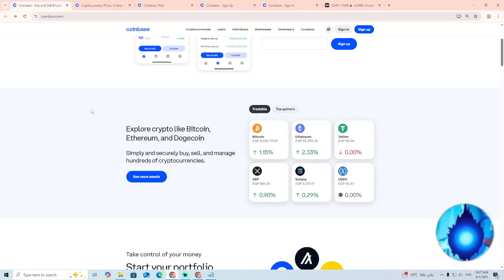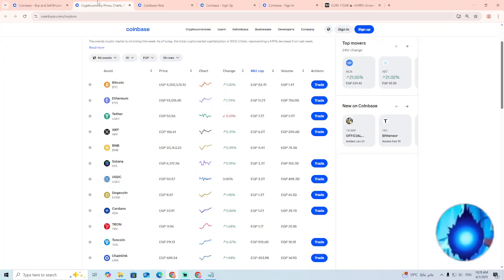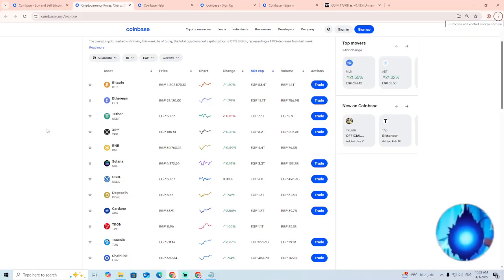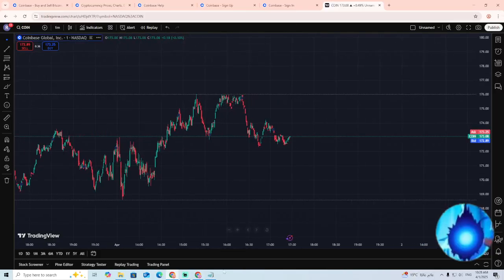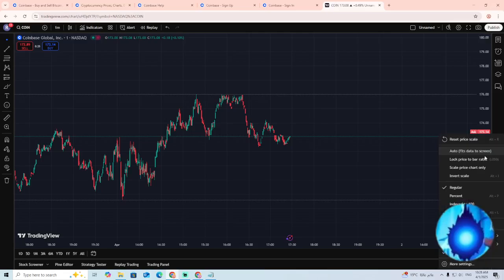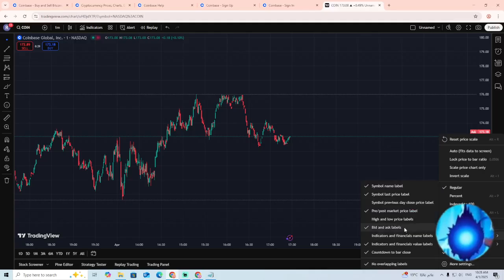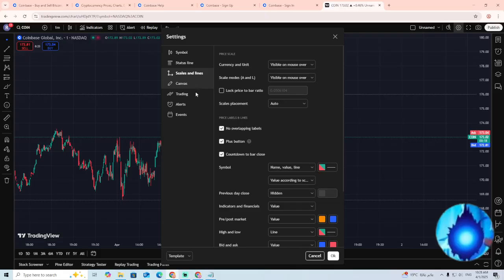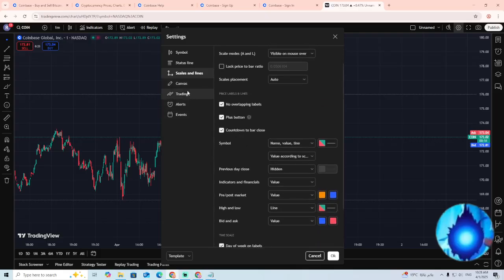How to Use Stop Limit on Coinbase - Full Guide